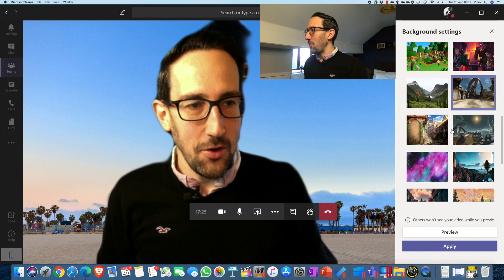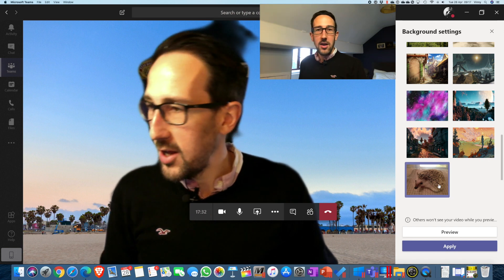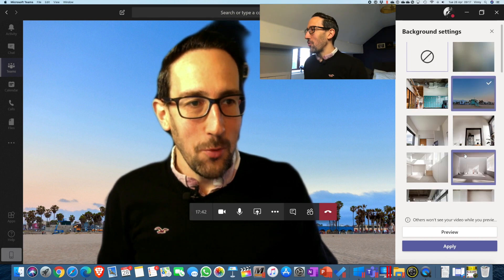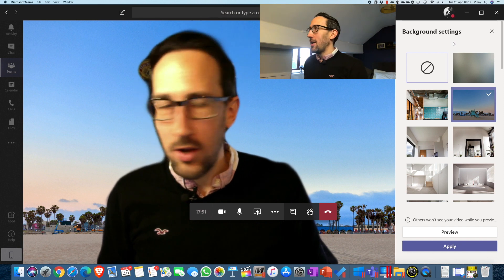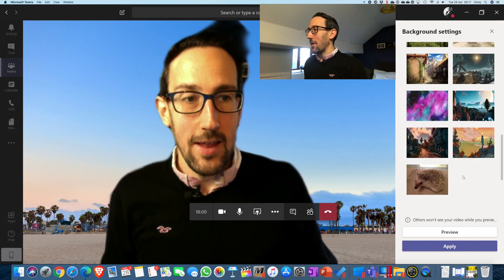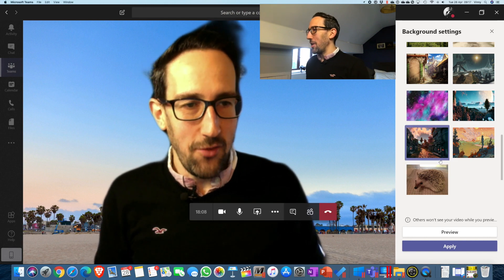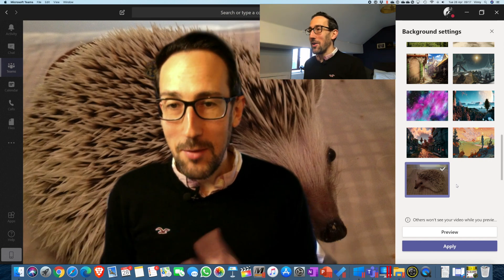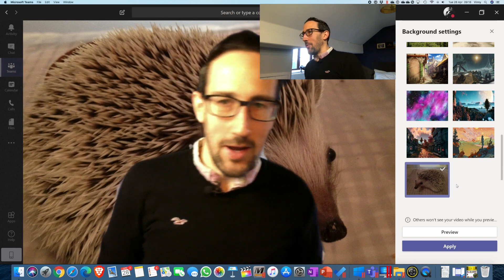How To Get Custom Backgrounds And Snapchat Filters On Microsoft Teams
How To Get Custom Backgrounds and Snapchat Filters On Microsoft Teams. We take a look at how to change your background in Microsoft Teams video call, how to upload a custom background and also how to add Snapchat filters to your video.

or...

or...